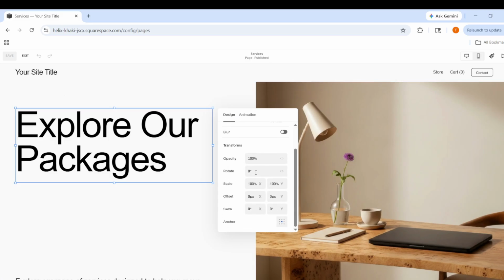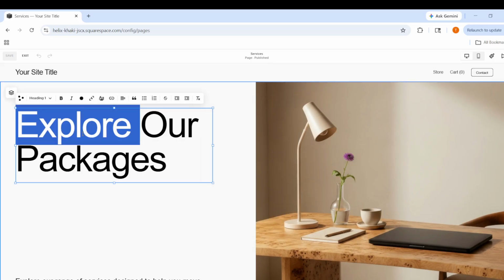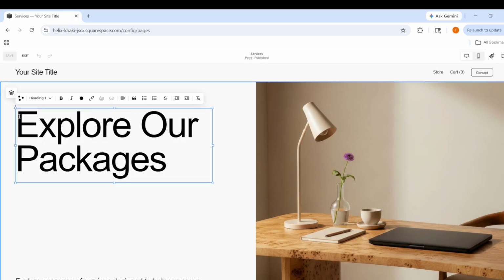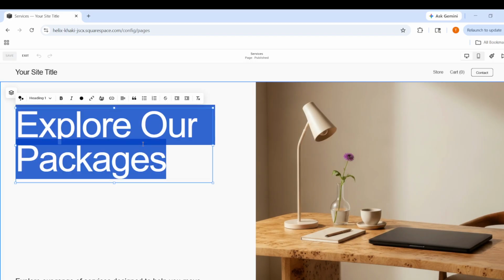How To Upload And Manage Files Squarespace 7.0 [2026 Guide]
How To Upload And Manage Files Squarespace 7.0

Learn how to upload and manage files Squarespace 7.0 so your downloads, PDFs, and media stay organized and easy to access. This Squarespace 7.0 tutorial walks through adding files, replacing uploads, and sharing file links safely. Perfect if you’re searching for how to upload files to Squarespace, manage downloads, or add PDFs.